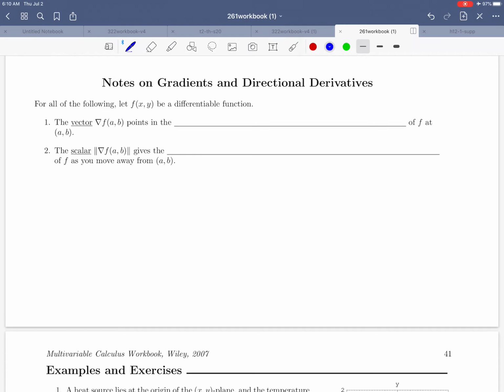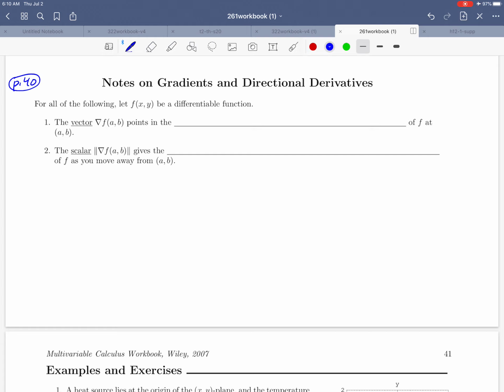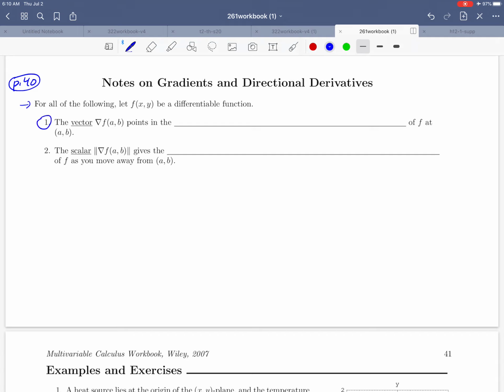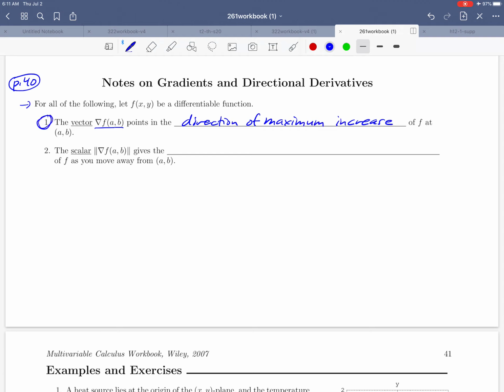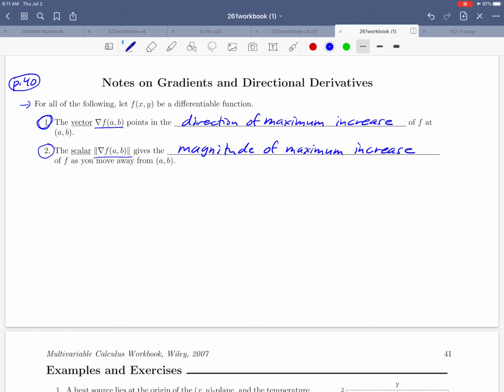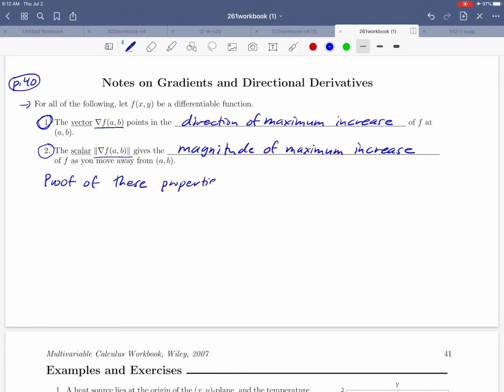Math 261 Section 14 .4 Gradient & Directional Derivative